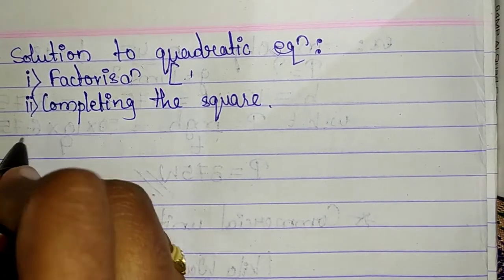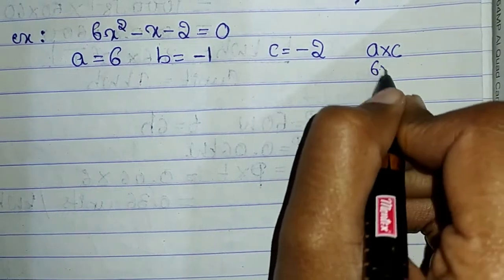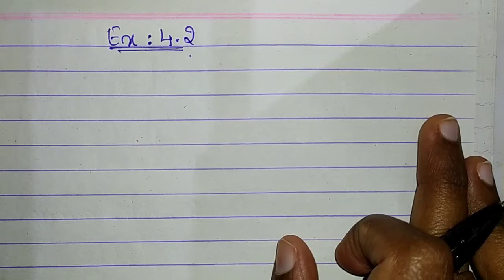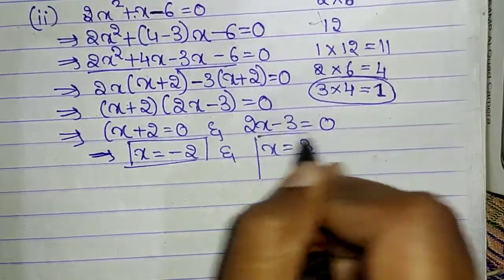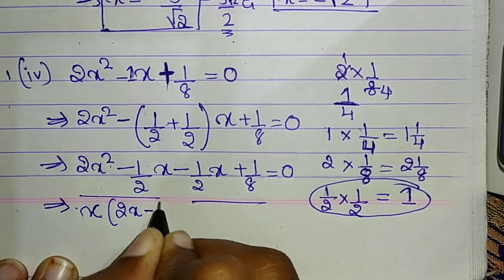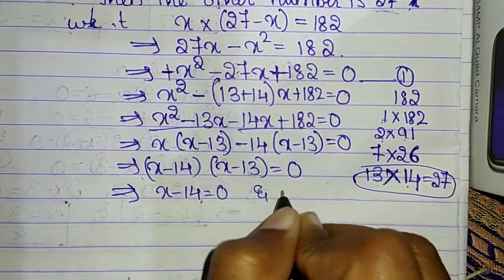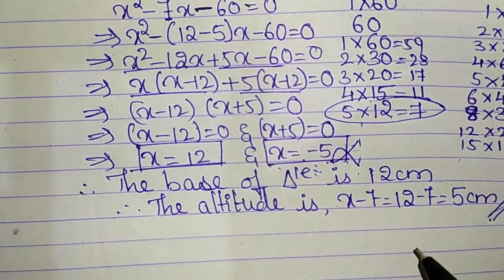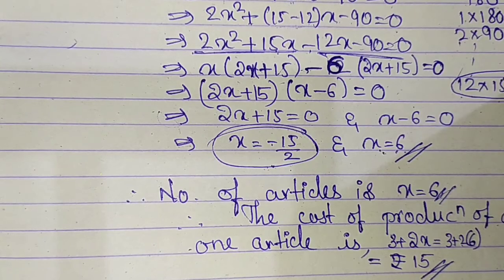Class 10: Mathematics- Quadratic equations (part-2)